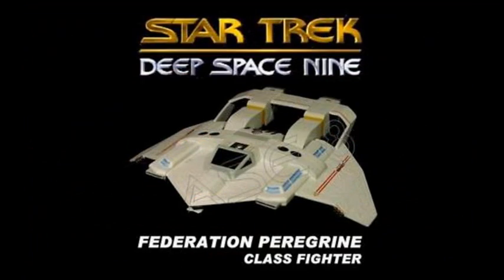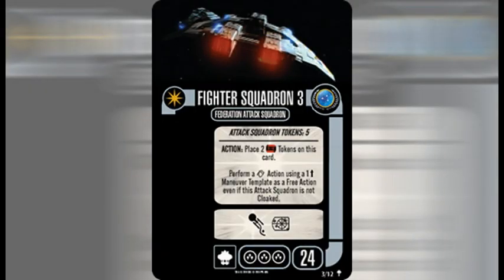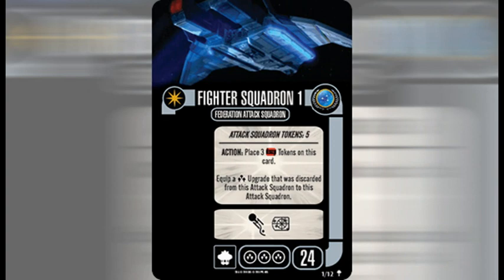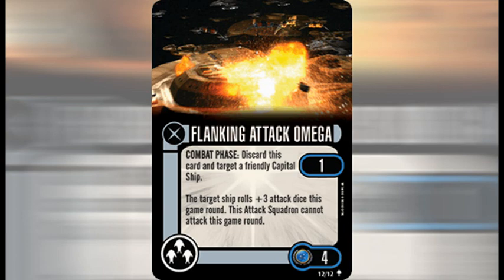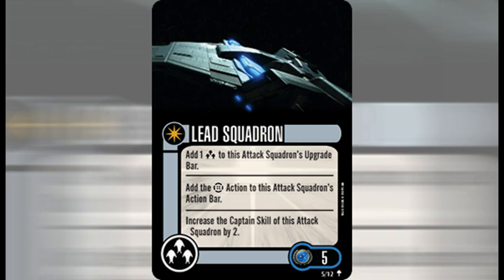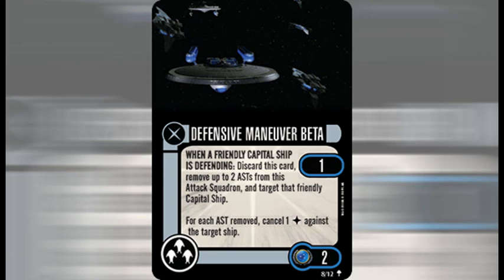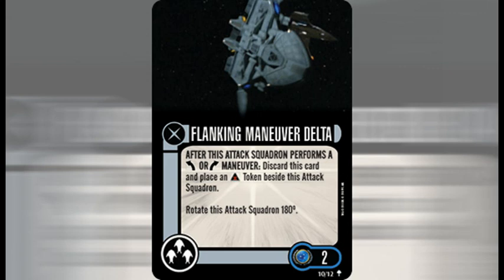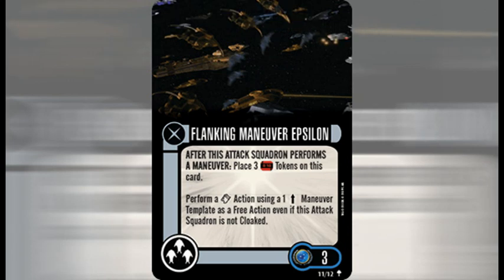Federation Fighter Card Pack review/breakdown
We breakdown every card in this pack, and, discuss how best to use them. We give you sample card combos and a brief history of how fighters have been used on Star Trek.